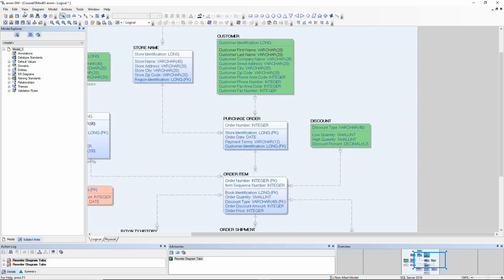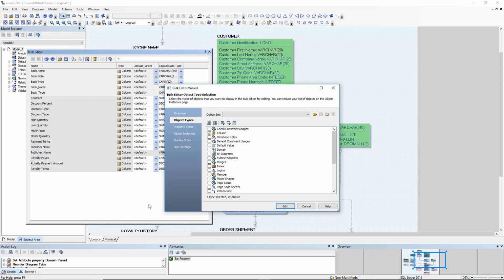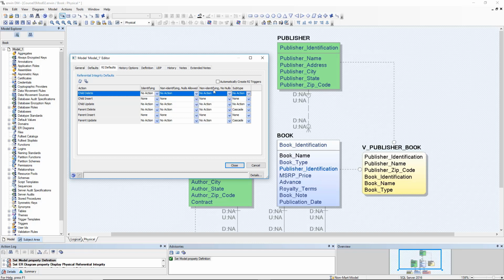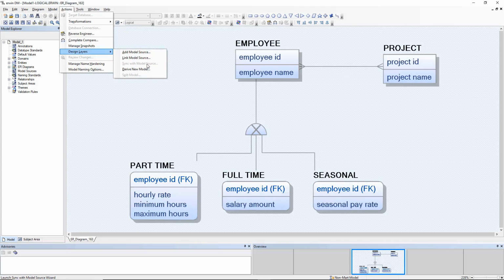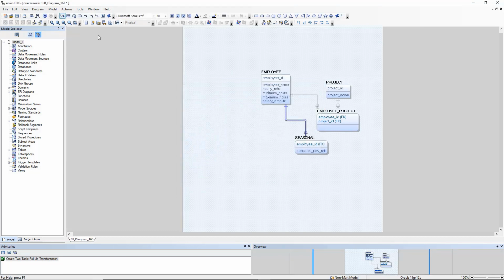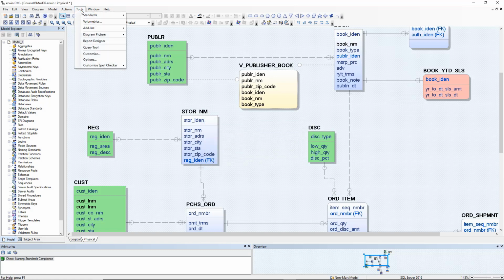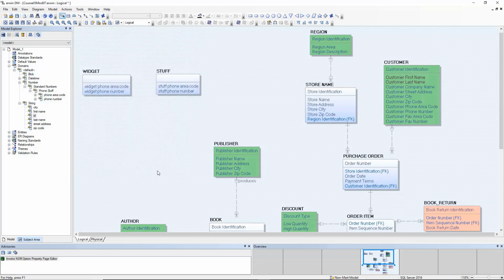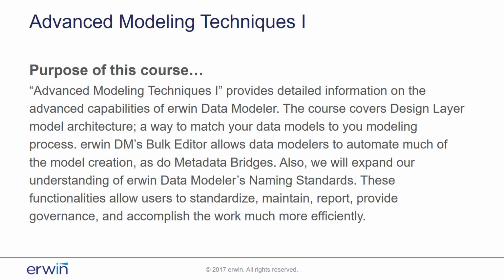5 Advanced Modeling Techniques Part 1 (SAM-5)